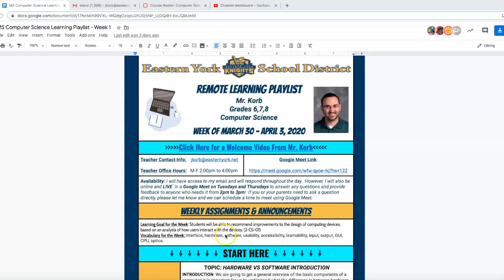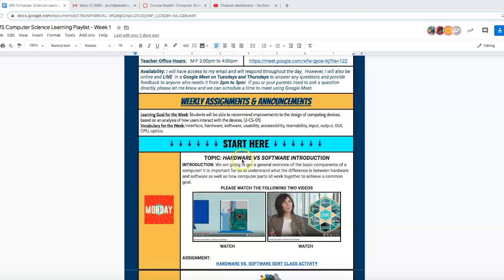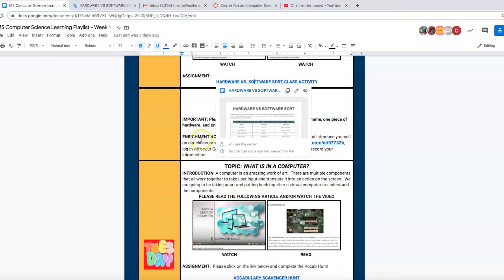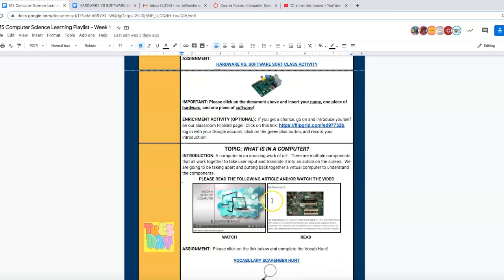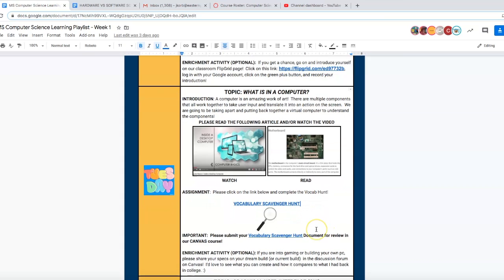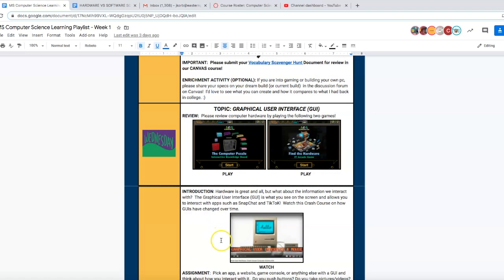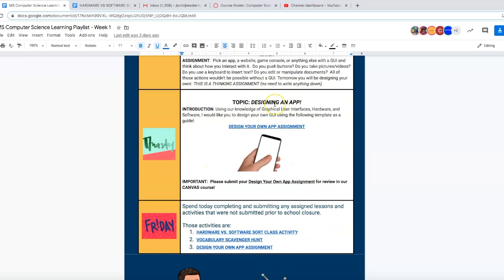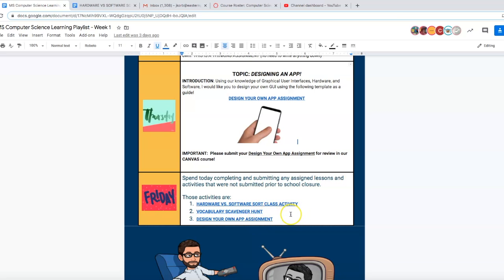Remote Learning - Week 1 Overview - Computer Science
Here is a quick rundown of what is going on this week in Remote Computer Science Class with Mr. Korb!  This week we talk about hardware vs software, computer components, GUIs, and simple app interface development.